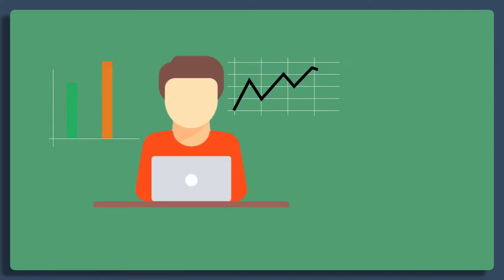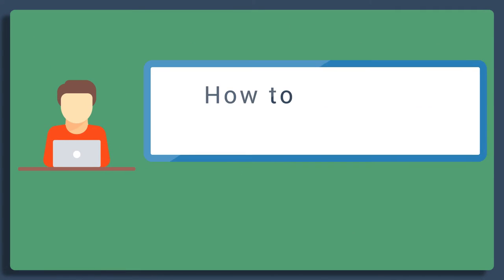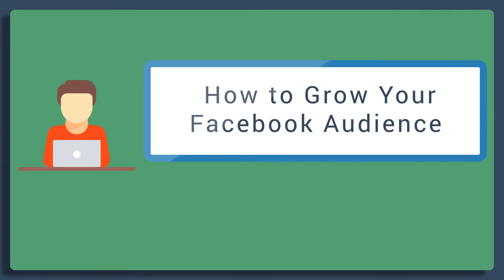How to Grow Your Facebook Page Audience Fast - Get More Fans Now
Are you having trouble building your Audience and fans on Facebook for your Company, blog, brand or website? I have five Ways To Grow Your Facebook Audience. Follow these 5 easy tactics to get started Growing your Facebook Audience today.

- Run Contest
- Add Your link to your Social Profile

2. Offer Exclusive Gifts
- Ebooks
- Webinars
- Products

3. Post Consistently and Often

4. Add Your facebook page Like Button to your Website

5. Use Facebook Ads
- Grow Your Fan Base
- Spread Your Message

And if you have any questions please comment and like below.

About the YouTube channel:
This channel is to help digital entrepreneurs, software, game or hardware developers and those who want to create products to market and sell their product. We will also give reviews on tech and other products we think will help you achieve your goals of selling more online products.

About Me:
An Entrepreneur, Online Marketer, and a software developer. I love digital marketing, software, and startups. My main focus is helping you create great selling products.